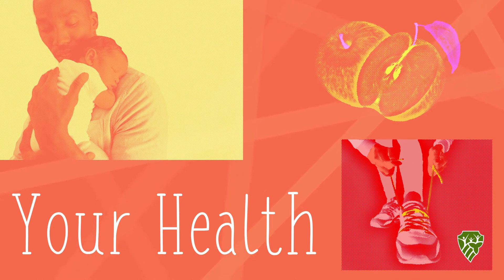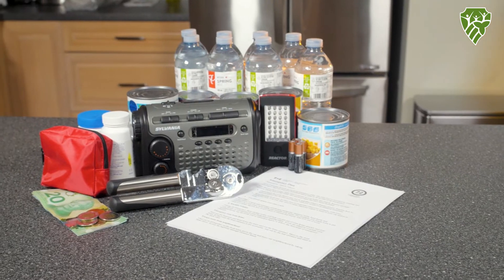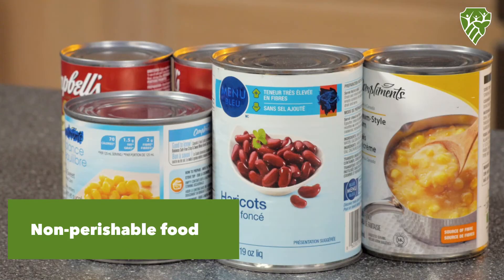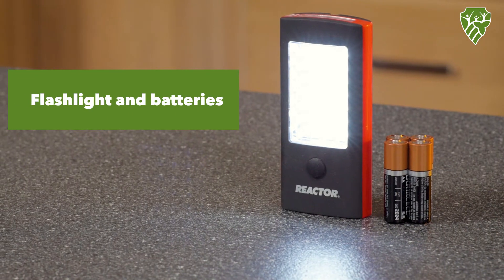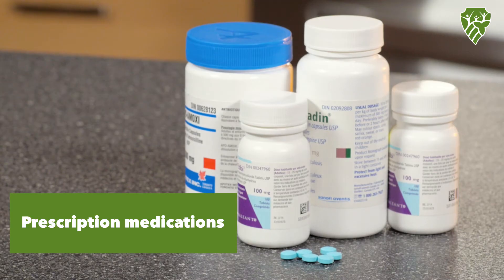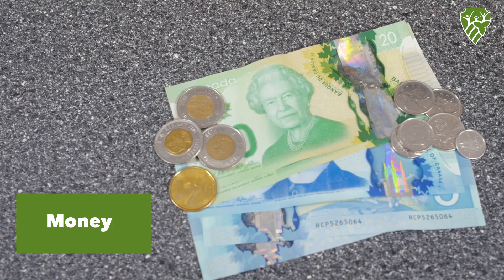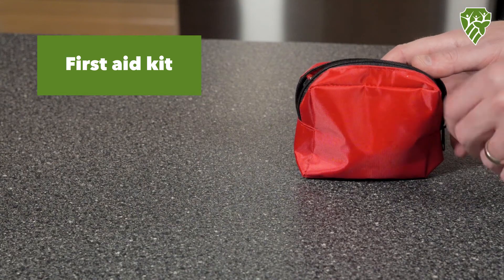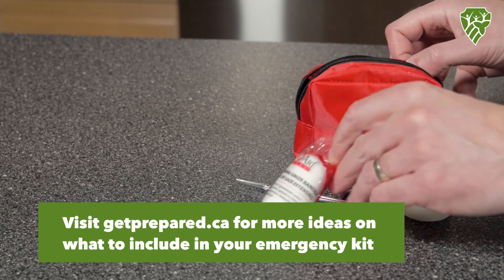Your Health - Emergency Preparedness Kit for Your Home